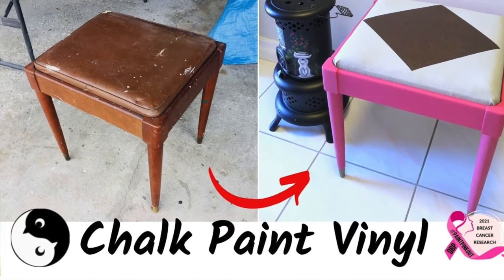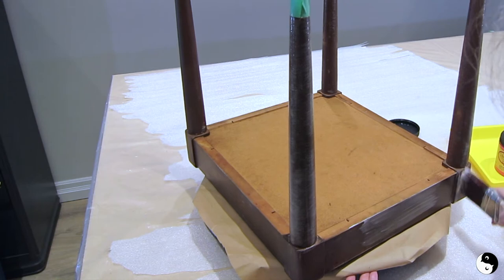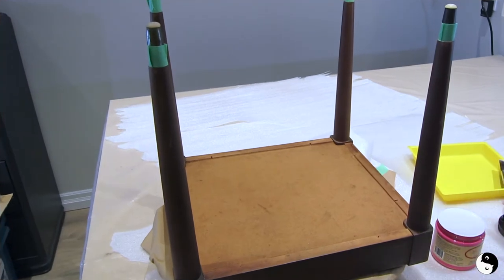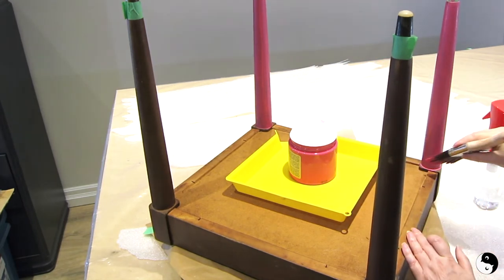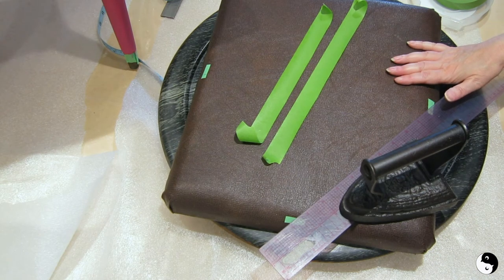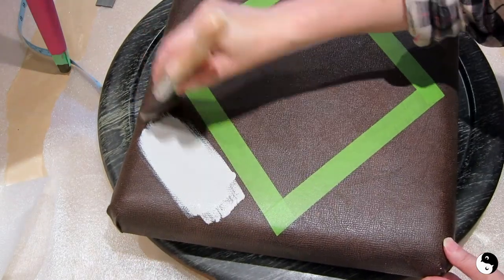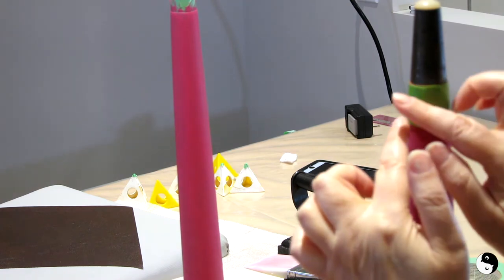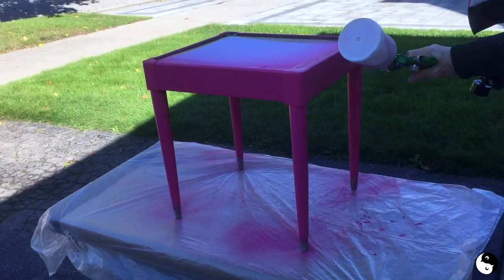Chalk Paint Vinyl | Birdz of a Feather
October is breast cancer awareness month and for each use of the PaintPinkOut hashtag, Dixie Belle is donating $1 up to $5,000 to the Breast Cancer Research Foundation!

After showing how to paint with chalk paint in a previous post I wondered about how to chalk paint vinyl too! Turns out it's pretty easy!